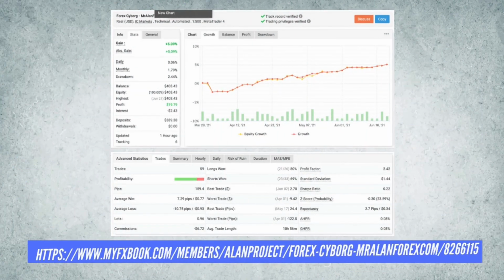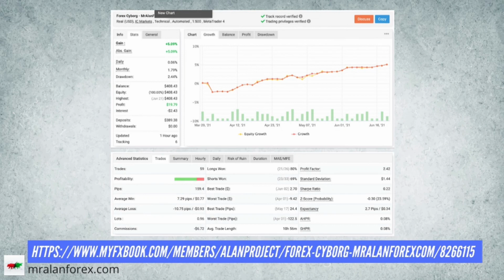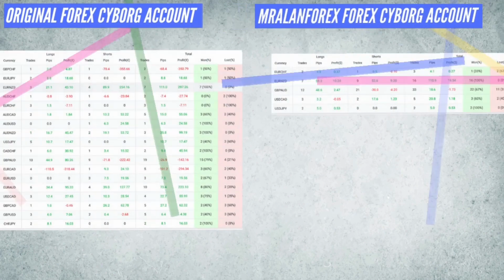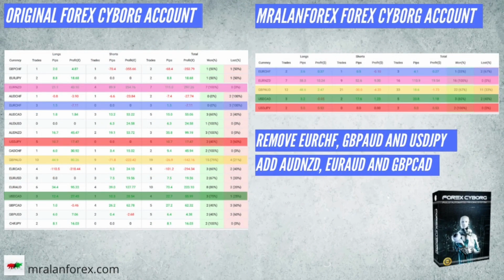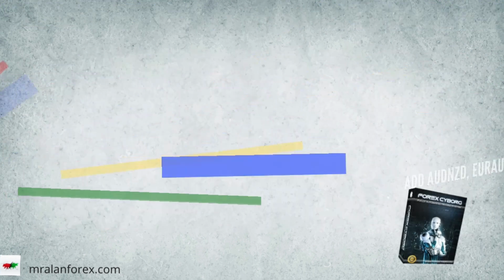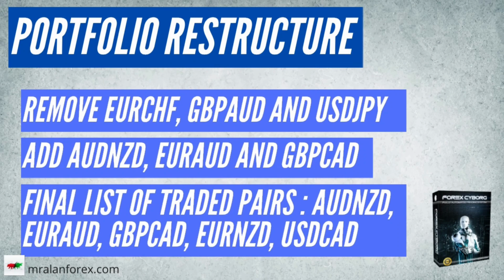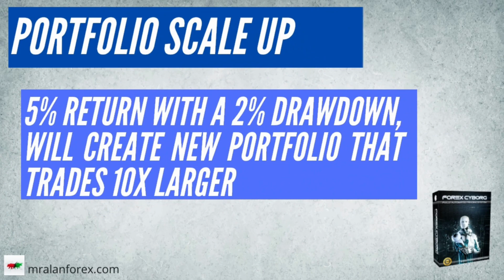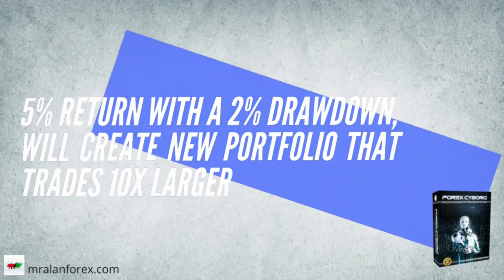Impressed! What next with this Trading Robot?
We reviewed the Forex Cyborg trading robot in March and put it live and we've been impressed with the results. Now it's time to restructure the portfolio with the more lucrative forex pairs and also scale up!

Link to the original and authentic Forex Cyborg trading robot